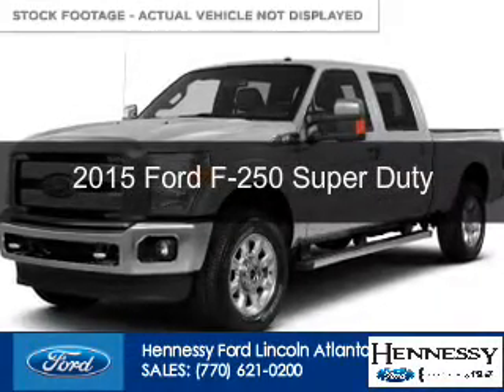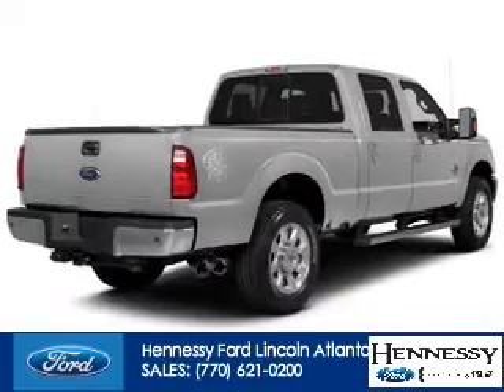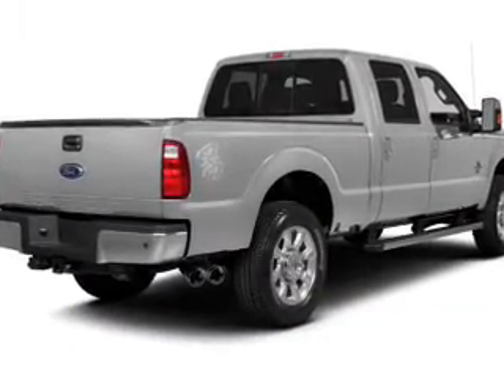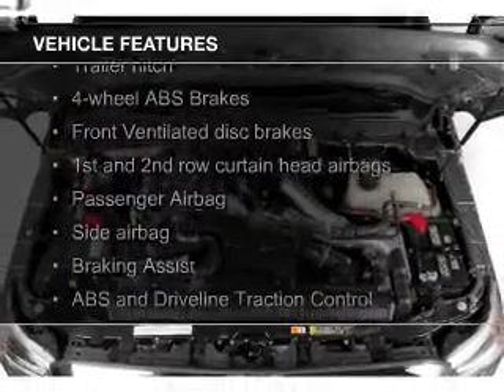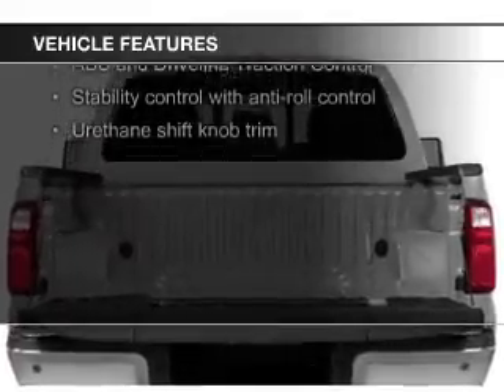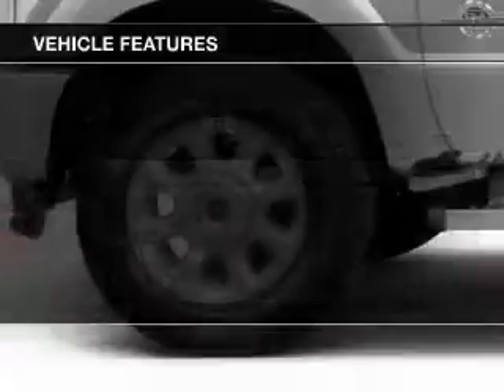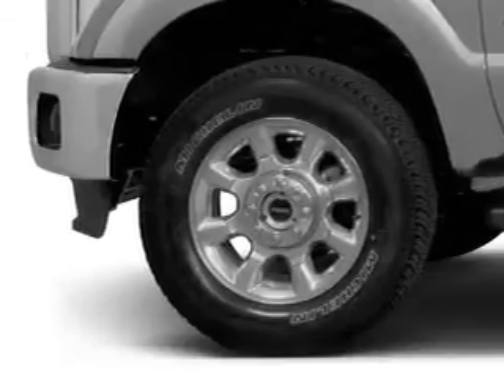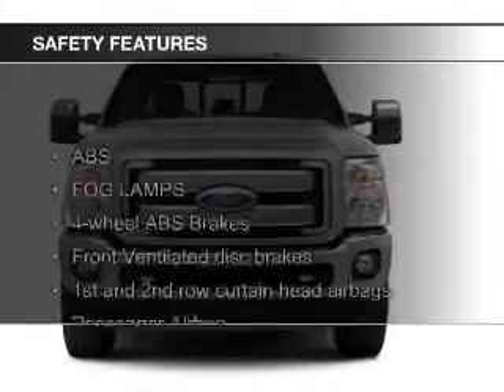2015 Ford F-250 - Atlanta GA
Phone:
Year: 2015
Make: Ford
Model: F-250
Trim: Super Duty
Engine: 6.7 liter 8 cylinder 32 valve
Transmission: 6-Speed Automatic
Color: White Platinum Tri-Coat Metallic
Mileage: 2
Address:
5675 Peachtree Industrial Boulevard